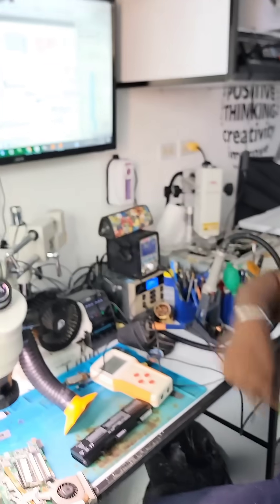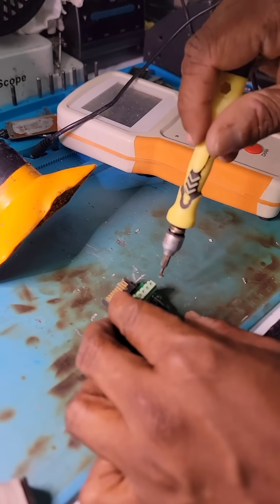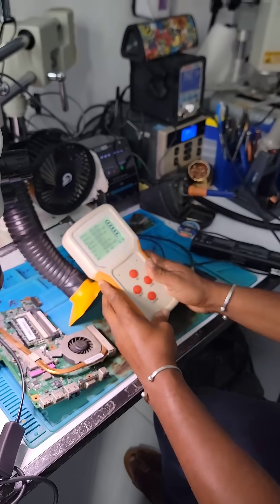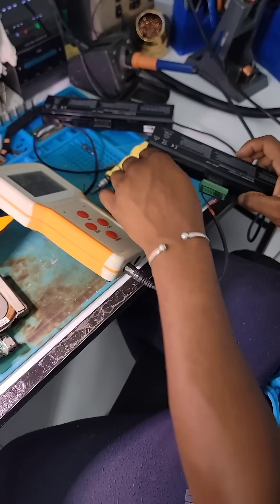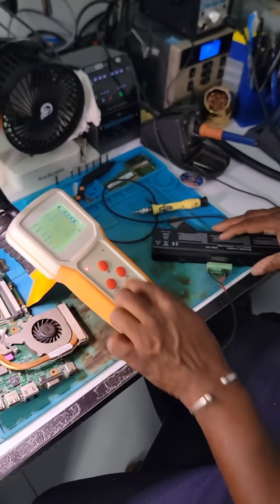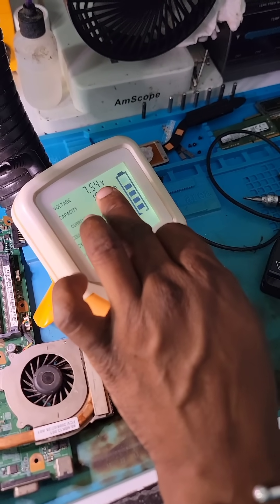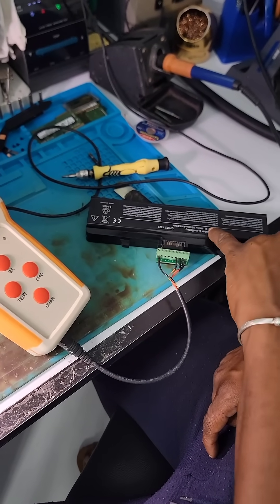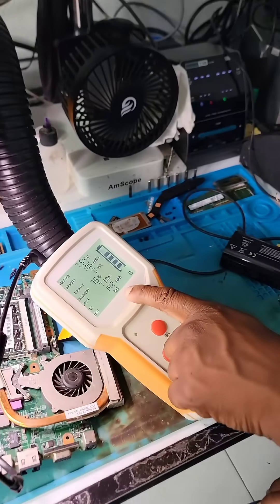Laptop battery quick test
battery, not charging issues, first check the battery before blaming the motherboard.